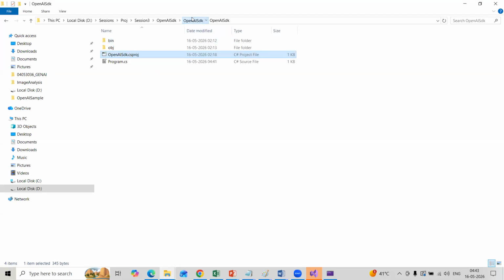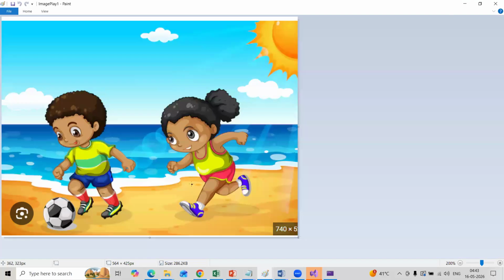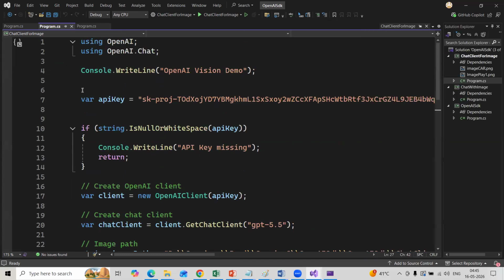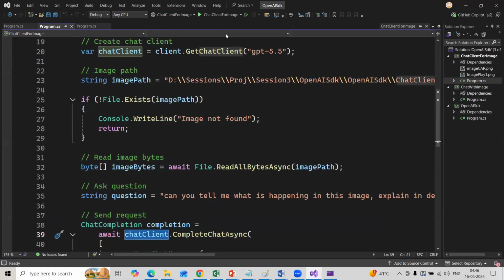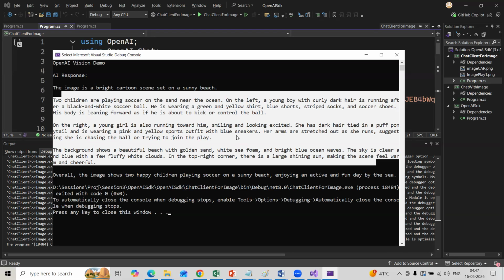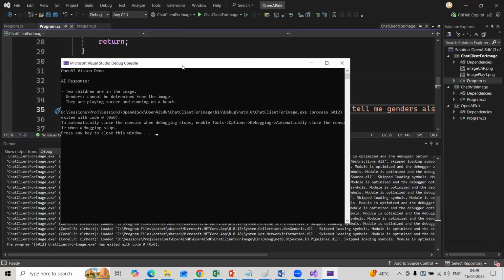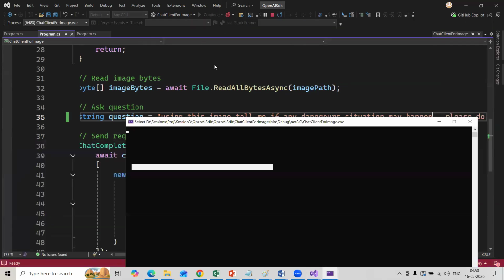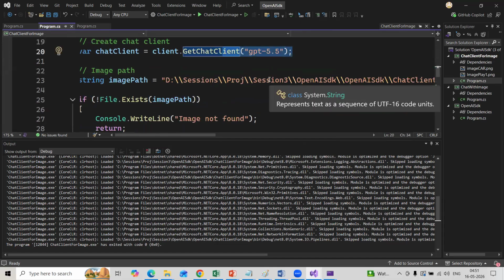Can AI Understand Images Like Humans? OpenAI Vision in C#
Learn how to perform Image Analysis using OpenAI and C# .NET. In this tutorial, we upload an image and ask natural language questions such as:

What is happening in the image?
Describe the objects present.
Identify people, vehicles, and activities.
Extract information from images using AI.
Generate detailed explanations from visual content.

This video covers:

OpenAI Vision Models
C# .NET Integration
Image Understanding with AI
Best Practices and Cost Considerations

Perfect for .NET Developers, AI Engineers, Software Architects, and anyone interested in Generative AI.